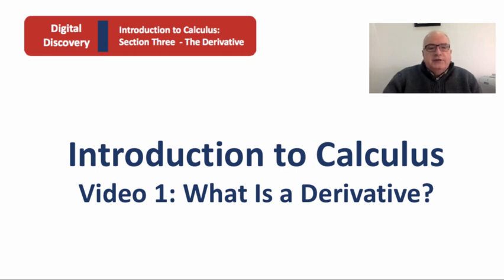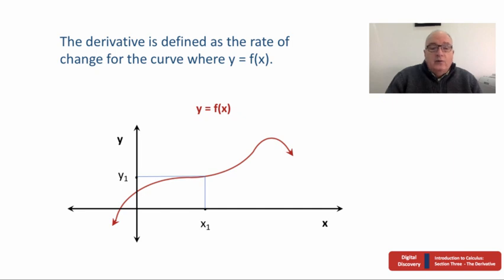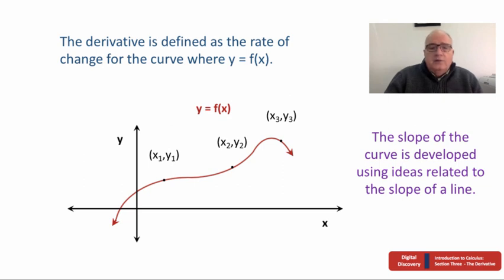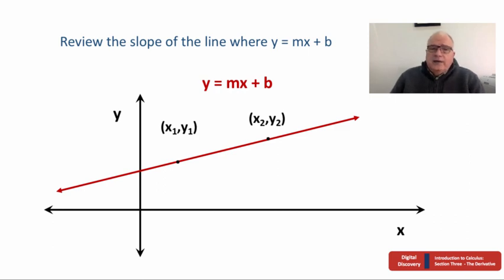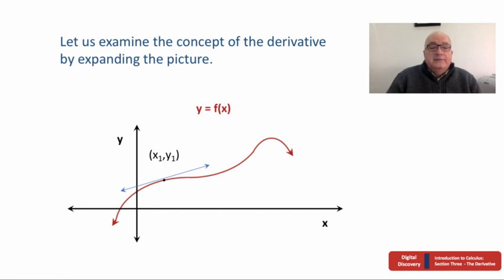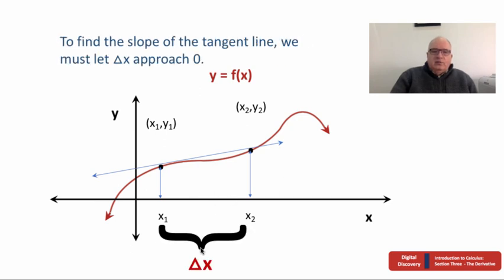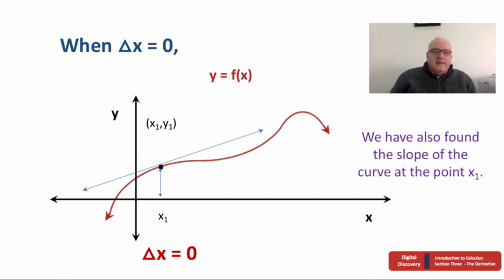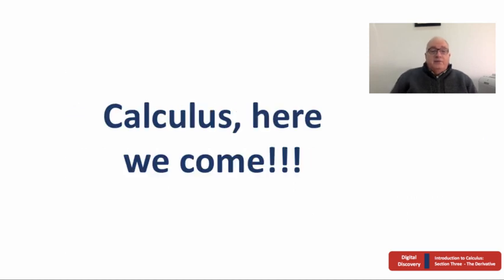Section Three: Lesson 1: What Is a Derivative?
This video provides an introduction to the derivative as the rate of change in a curve.